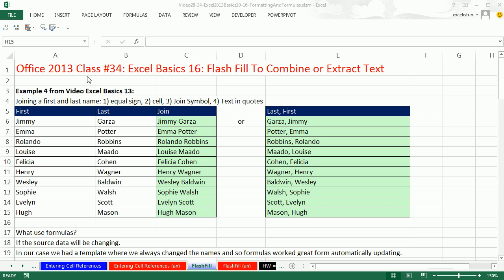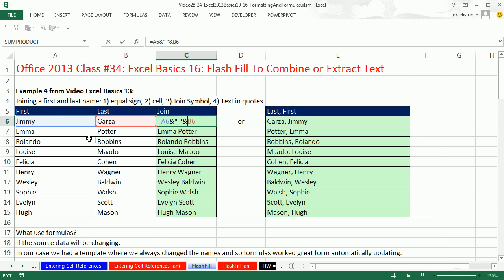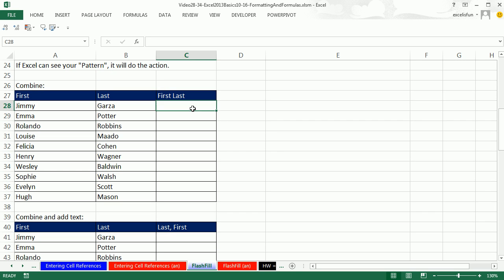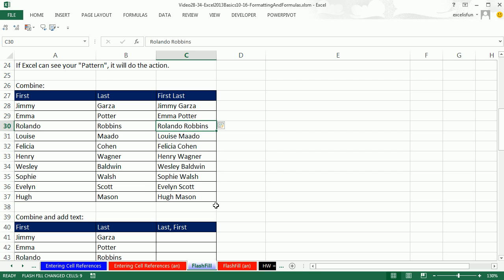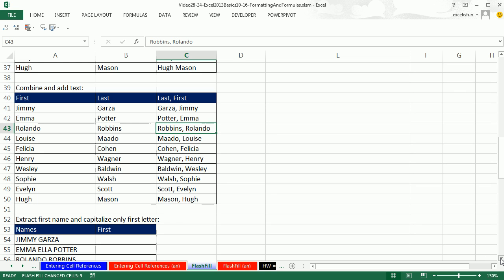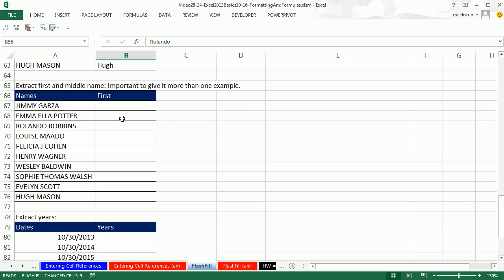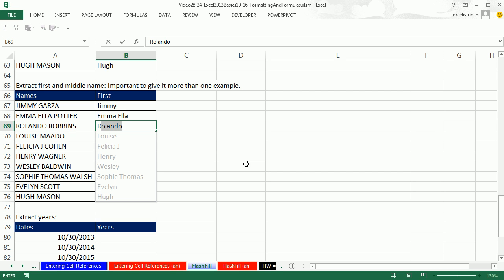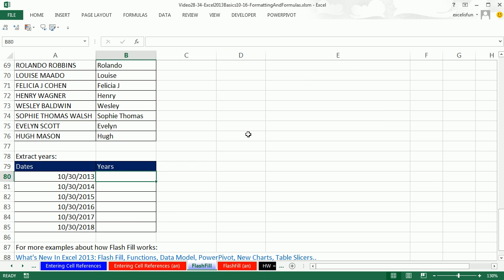Office 2013 Class #34: Excel Basics 16: Flash Fill To Combine or Extract Text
This video teaches:
1) Flash Fill = Program by example
i. You give Excel one or more examples to the right of your data, and it tries to figure out what you want.
ii. If Excel can see your "Pattern", it will perform the action
iii. Actions include:
1. Combine, Extract, Insert, Reverse
iv. Flash Fill works on" Text, Numbers, Dates, Times
v. Keyboard to run Flash Fill: Ctrl + E
vi. Flash Fill is in the Data Tools group in the Data Ribbon Tab